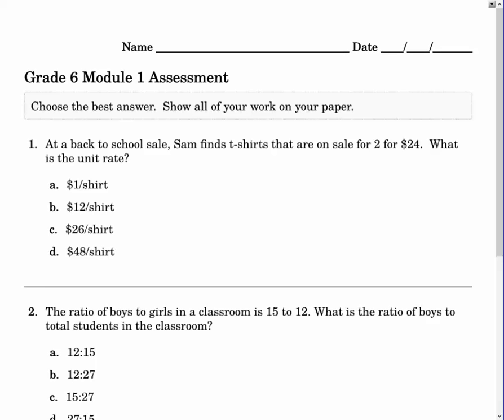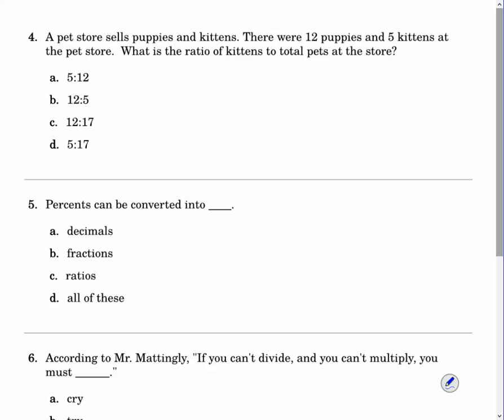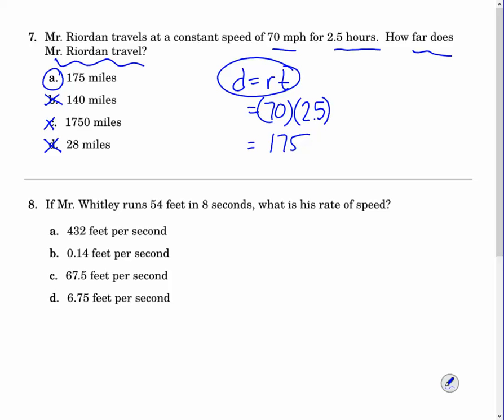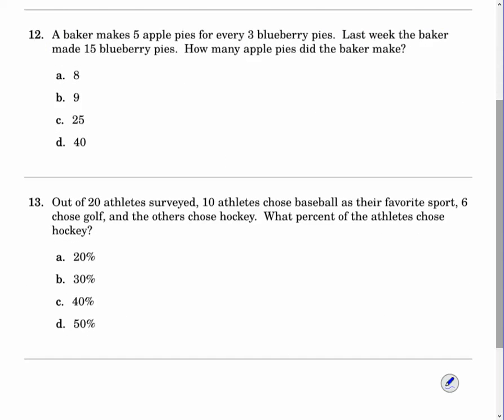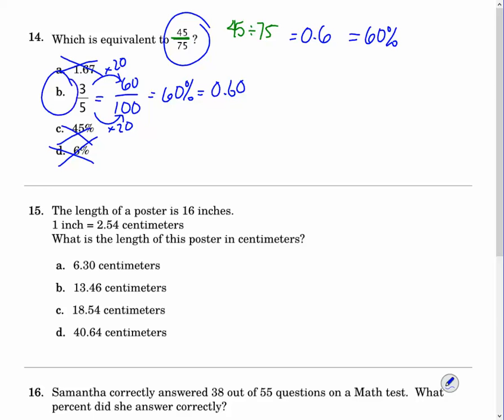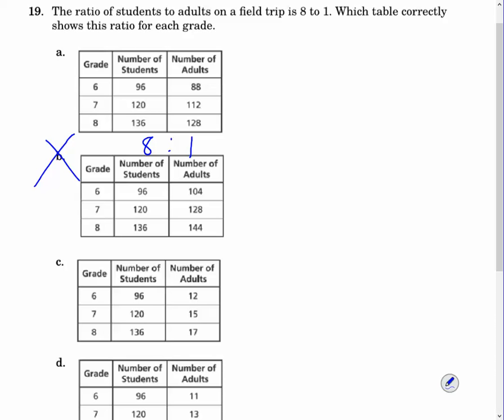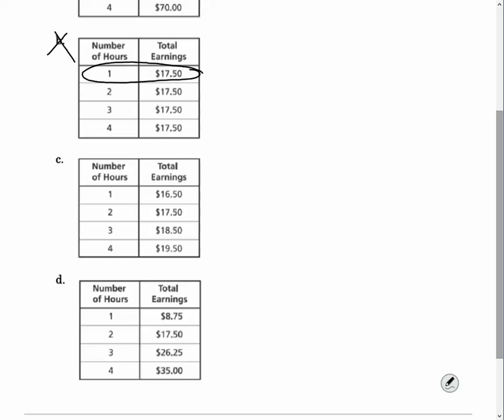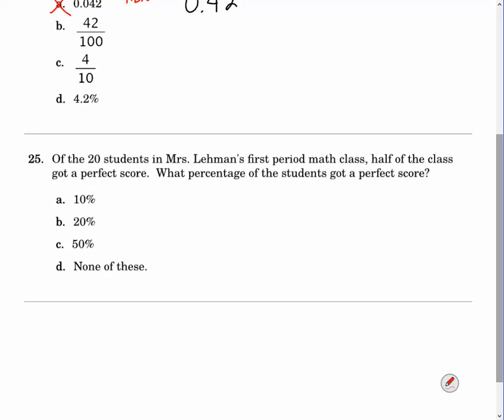Module 1 Test Corrections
Use this video to help you if you need help while correcting your module 1 test.